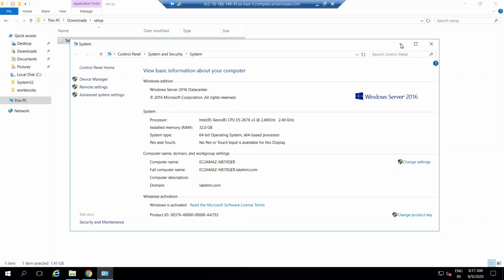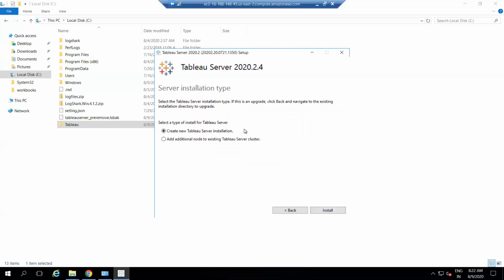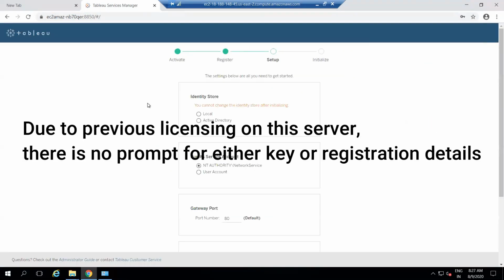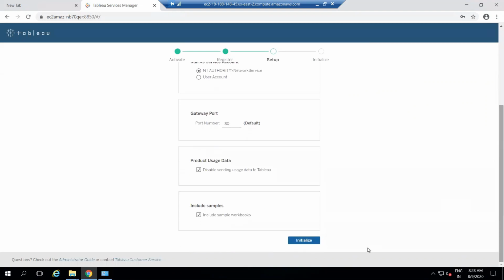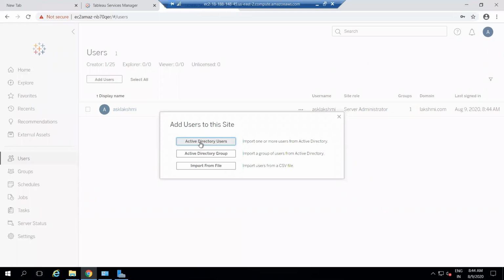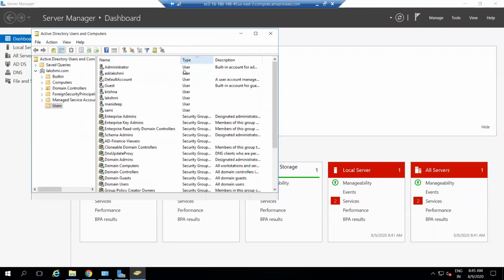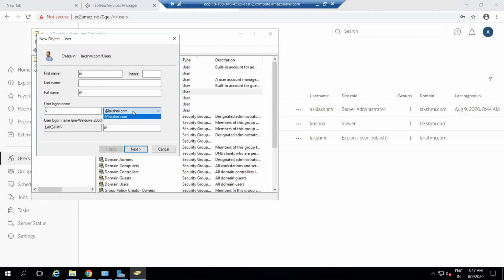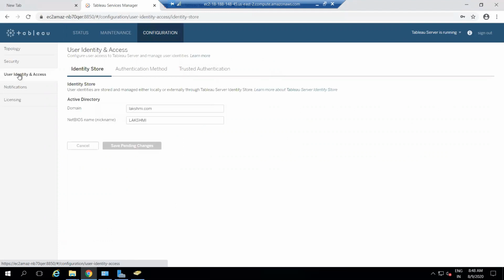How to configure Tableau Server with Active Directory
This tutorial will show a step by step process to configure the Tableau Server with Windows Active Directory